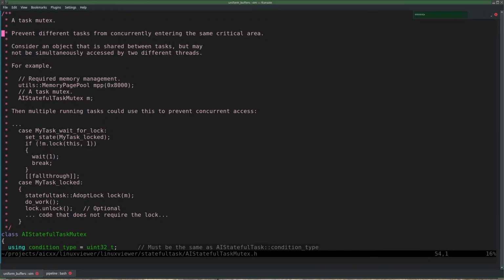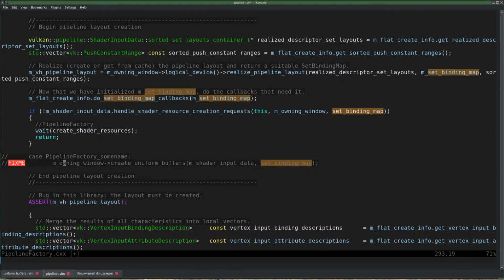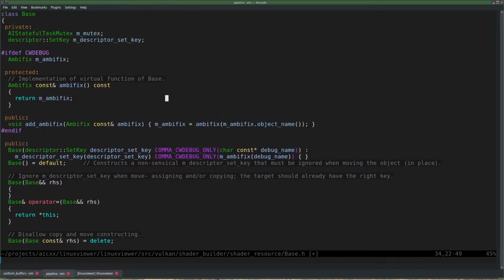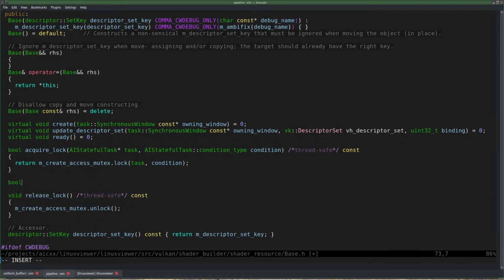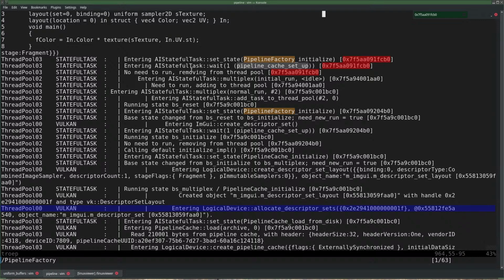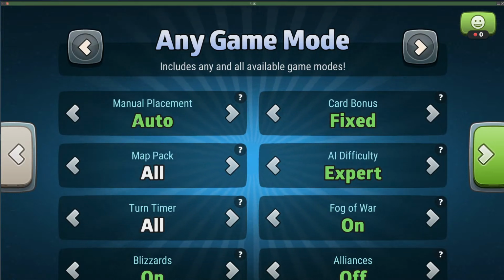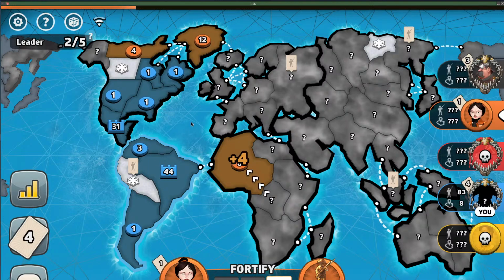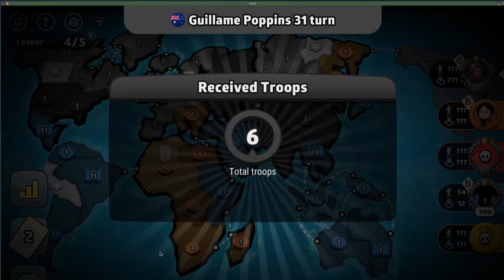C++ programming: live development of vulkan engine. READ THE DESCRIPTION. Switch to HD if needed.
The test program worked fine, so the next step is to implement this algorithm in the real project. My intention is to use a class that I wrote a long time ago: AIStatefulTaskMutex; which is like a mutex, but for tasks; that is: the thread trying to lock an already locked mutex won't block but just put the task in a non-running state until the mutex is unlocked again.